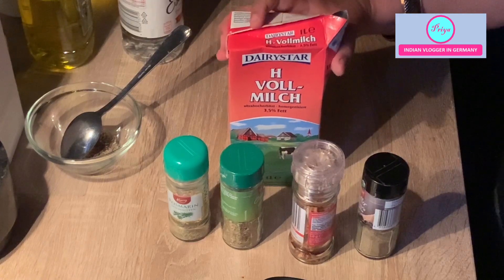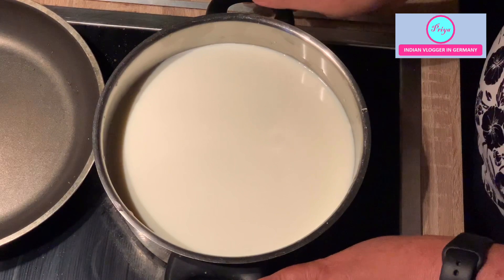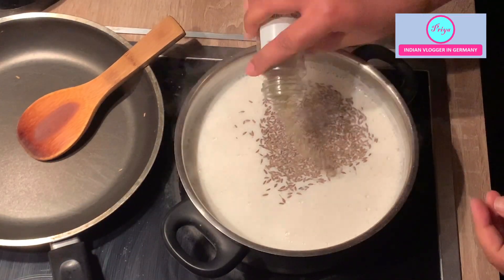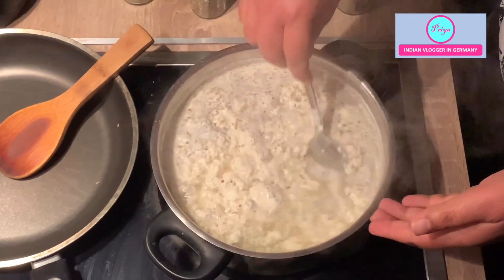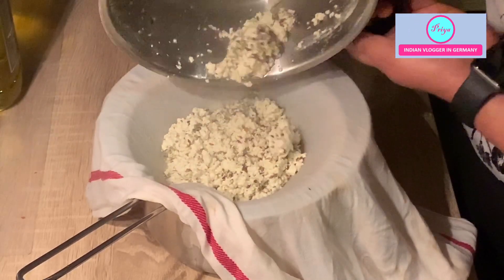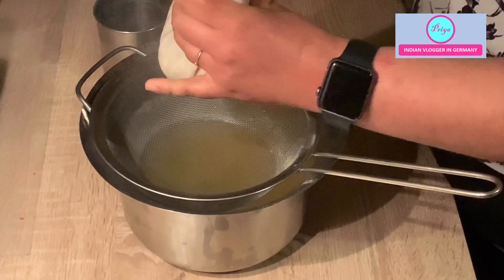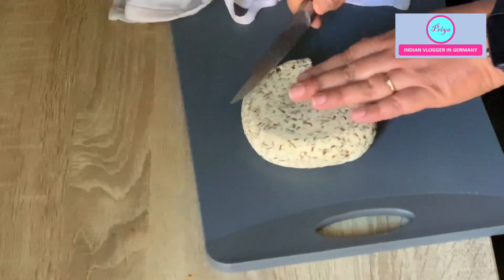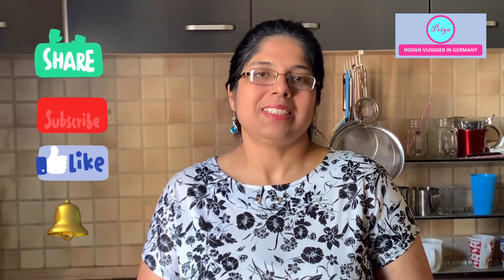Masaala Paneer/Indian cottage cheese with herbs and spices/Indian Vlogger in Germany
Hello Friends, today I am sharing with you recipe of making Paneer, Indian cottage cheese with herbs and spices. Its great to eat as a salad or for any paneer based recipe. Having you as a part of my youtube family will mean a lot to me.